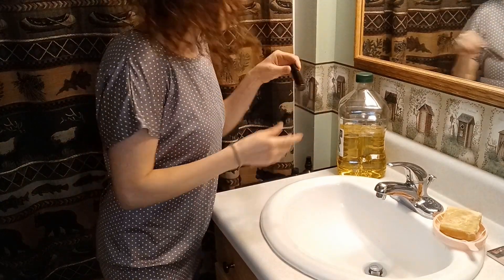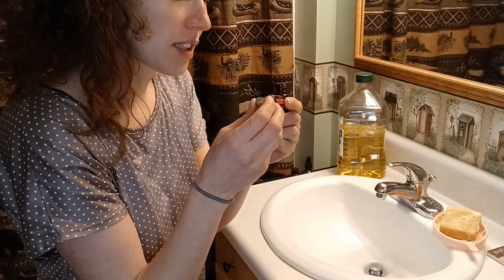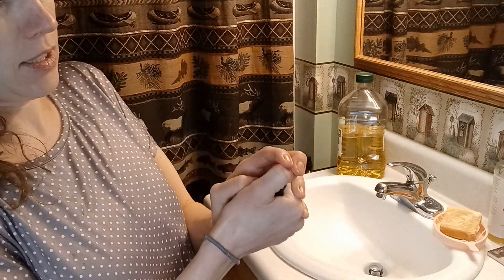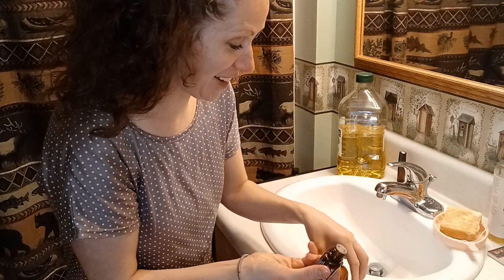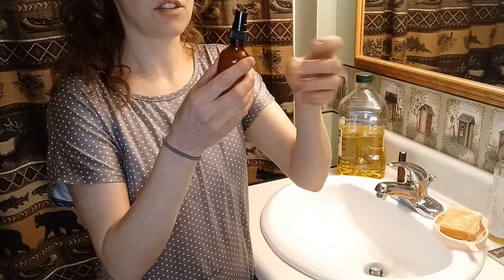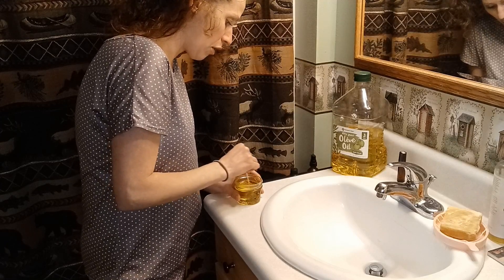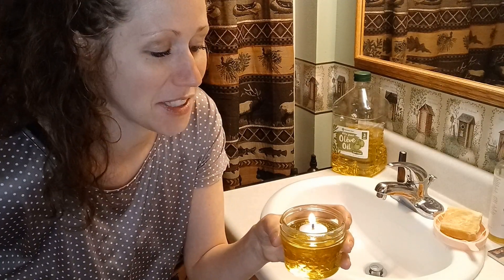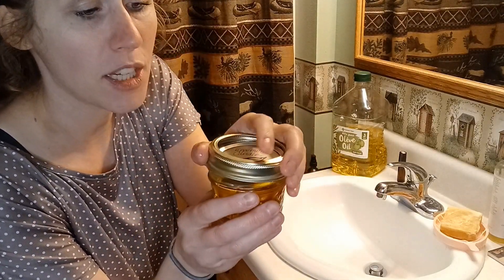THREE EASY GIFT IDEAS 🎁 Great for Mother's Day, Valentine's, Birthdays | Small Useful DIY Gifts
Looking for a small and simple useful gift idea that is easy? Check these out!

🌼 Perfume Roller
🚿 Room Spray
🕯 Floating Wick Candle